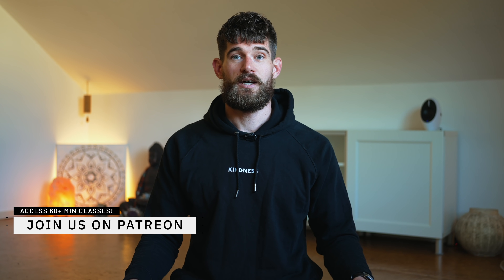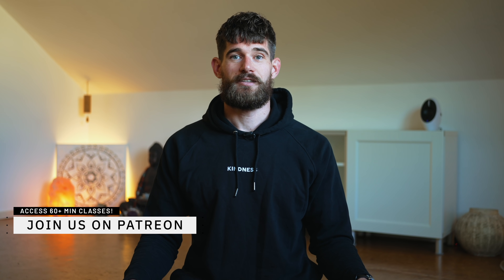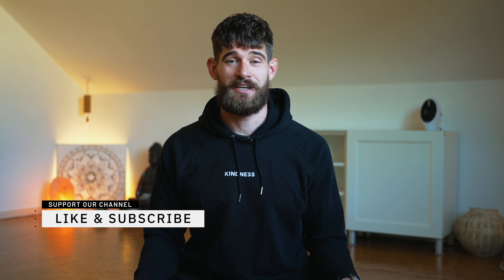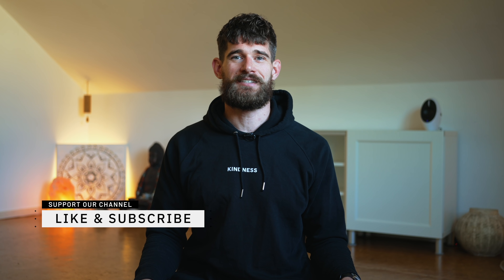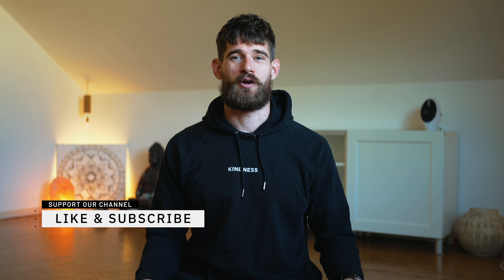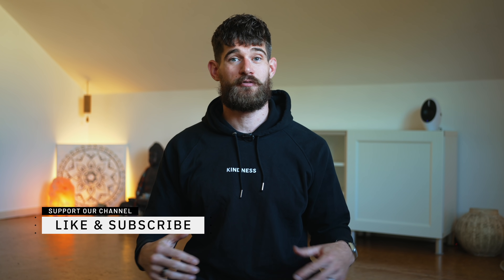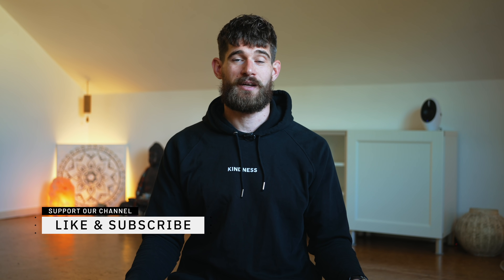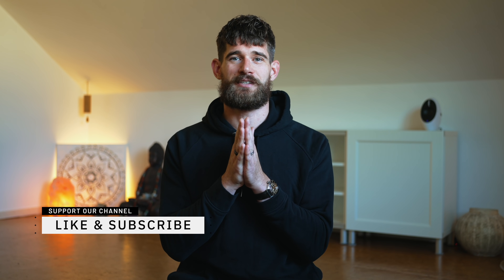Are you breathing deep enough?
Are you breathing deep enough? Learn to breathe better, learn to breathe deeper and healthier with Dirga Pranayama. This yoga breathing exercise (pranayama) teaches you to breathe full to shift mire into the rest and restore (parasympathetic) state of your nervous system where you reduce stress, reduce tension, digest better and feel calm.

Exclusive classes on the Breathe and Flow yoga wolfpack platform (free 7 day trial!)

PRODUCTS
Yoga mat
Fascia release balls
Pull up bar for door frame
Meditation cushion
Main video camera
Second camera
Main lens
Portrait lens

Flourishing Views - Martin Gauffin

CHAPTERS
00:00 Intro
02:00 Awareness precedes Change
04:00 Benefits
06:20 Preparation
10:00 Practice
13:20 Final Words

Bre & Flo

Breathe and Flow is a travel, yoga and lifestyle channel. Knowing that the body benefits from movement while the mind benefits from stillness, we share our philosophy of mental stillness through the fluidity of a strong practice. Bre and Flo are Registered Yoga Teachers (RYT) with Yoga Alliance® holding certifications as E-RYT500, and are also Yoga Alliance Continuing Education Providers (YACEP). They are trained in vinyasa yoga, hatha yoga, yin yoga, myofascial release therapy, reiki, prenatal yoga and are certified in Functional Movement Screen (FMS) Level 1 and 2, Animal Flow as well as certified Functional Range Conditioning (FRC) Mobility Specialists. Bre and Flo have taught at several premium yoga studios in the San Francisco Bay Area for many years and are teaching their teacher trainings, retreats, workshops and at festivals around the world. Learn more about them and their certifications on their

All content on our channel is subject to copyright or other intellectual property ownership by Breathe and Flow LLC. The ideas, classes, tutorials, exercises, workouts and other opinions expressed here reflect our experiences and opinions and are not intended to be, or to replace, medical advice. We do not hold ourselves out to be dietitians, nutritionists or medical professionals. Please consult your doctor before starting any diet or exercise program. By using our site, and by watching our content, you understand and agree that neither Breathe and Flow nor any persons associated with it have any liability to you for any injury or loss you may suffer in connection with any content we may post.